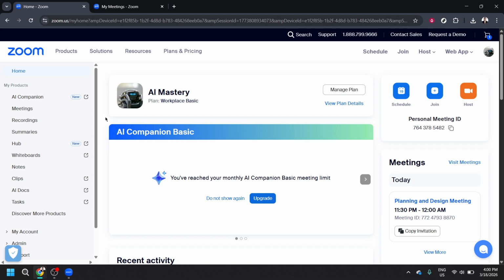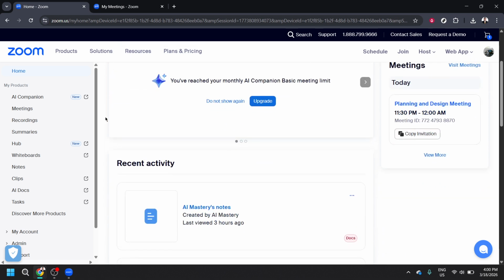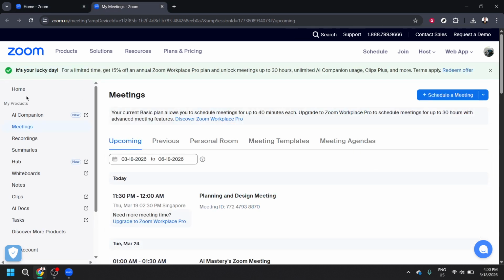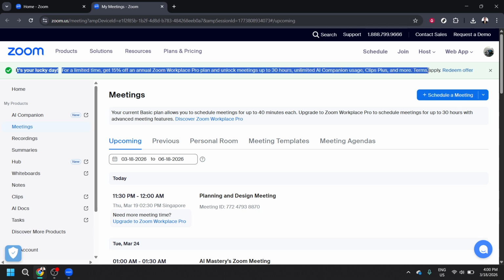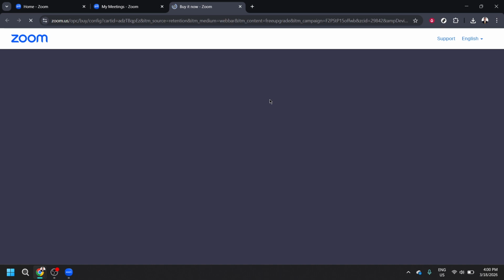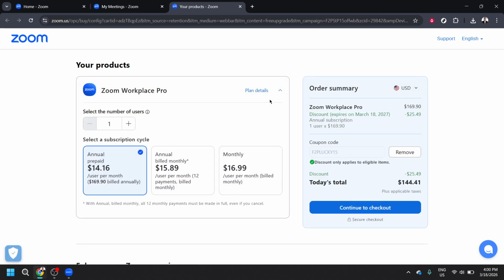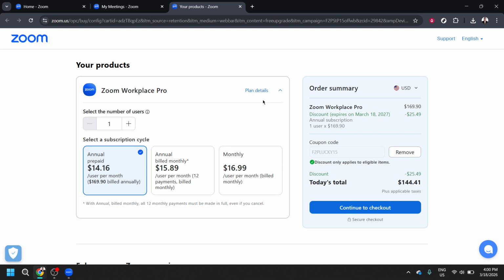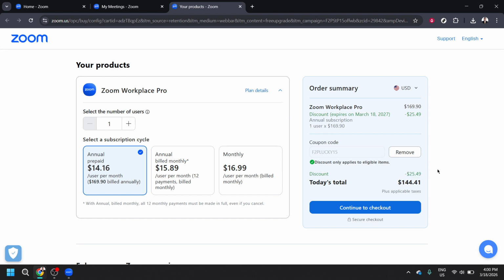How To Get Discounted Zoom Plan (Full Guide 2026)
In this video, we discuss how to get discounted Zoom plan pricing to secure premium features for your business at a lower cost. Check out this Zoom tutorial to save money on Zoom.

00:00 Intro
00:19 Sign into your Zoom account
00:33 Look for promotional banners
00:42 Click the Redeem offer button
00:51 Automatic discount application
01:04 Verify discount in order summary
01:31 Continue to checkout
01:40 Final review of plan details
01:55 Practical tips for discounts
02:25 Summary of the process
02:35 Conclusion and outro